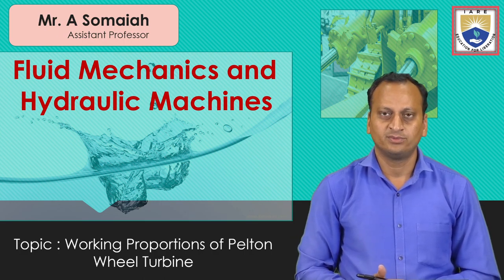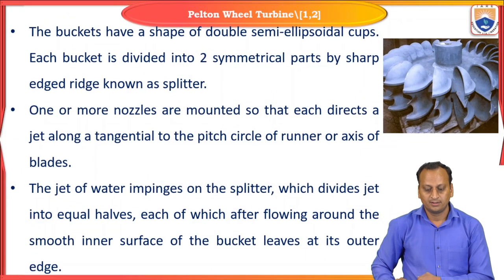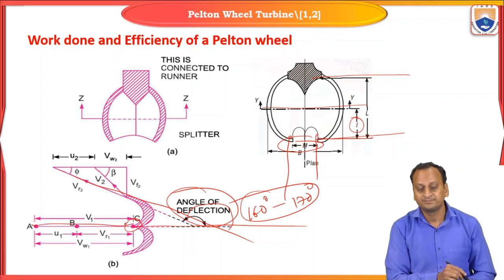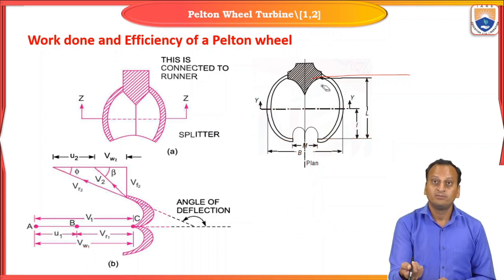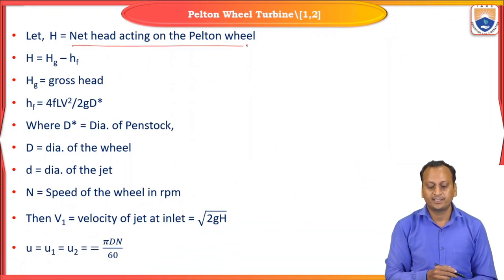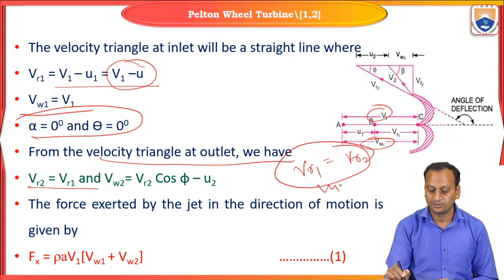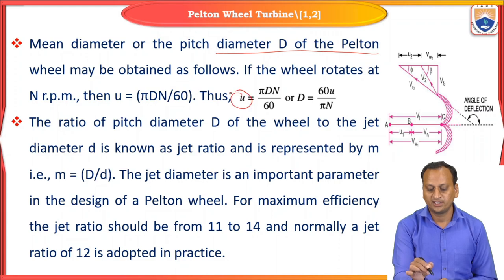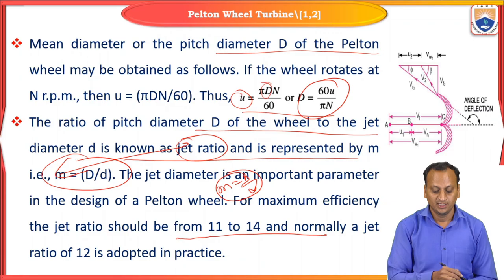Working Proportions of Pelton Wheel Turbine by Mr A Somaiah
Working Proportions of Pelton Wheel Turbine by Mr A.Somaiah  | IARE

Telangana, India.